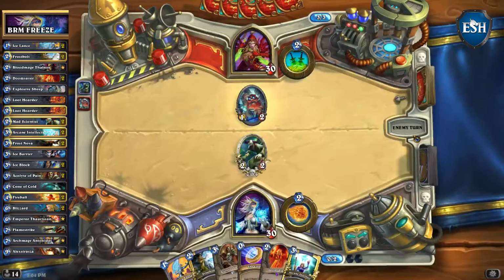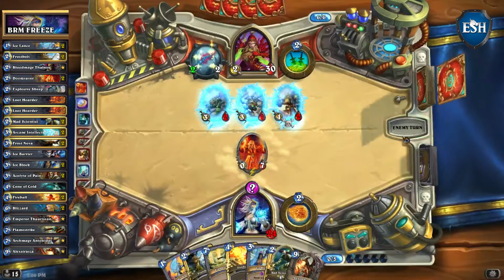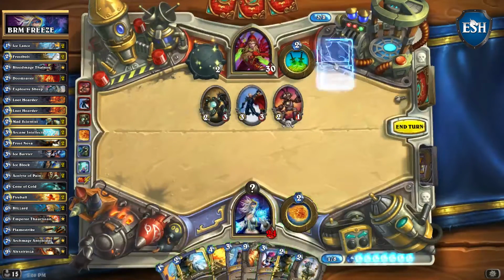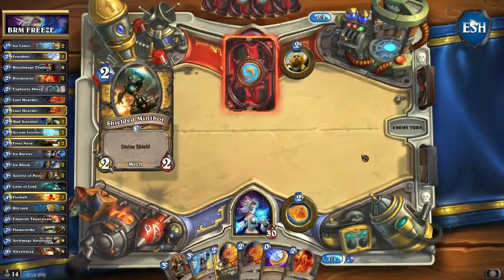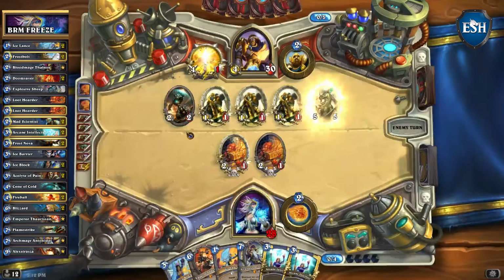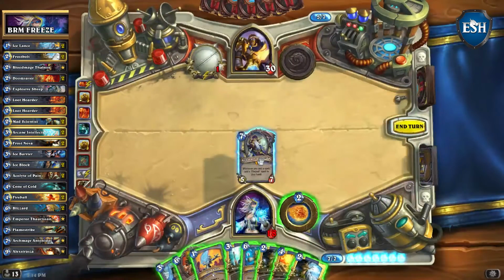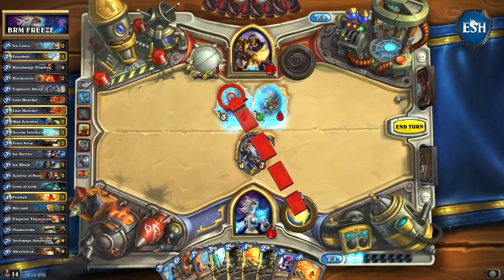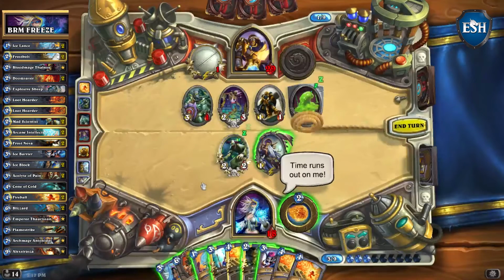Hearthstone: BRM Freeze Mage 101 - Blackrock Mountain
The first of hopefully many game play videos where ESH.Kargoz shows you how to play Freeze mage in the Blackrock Mountain meta.